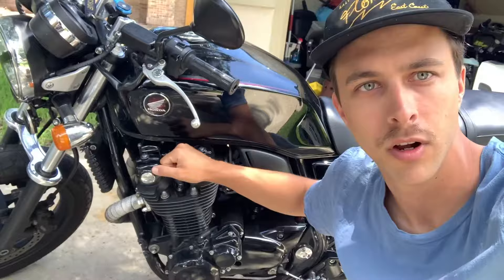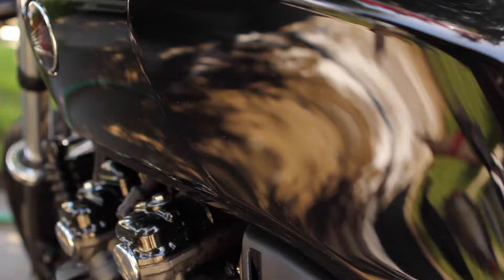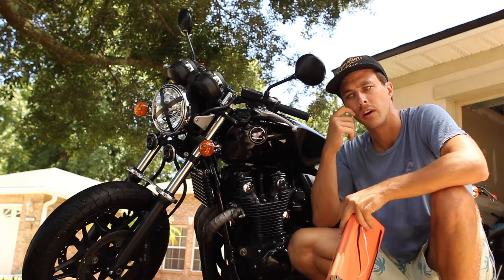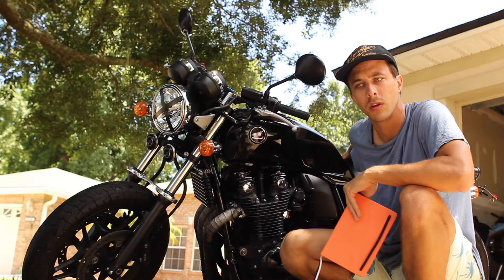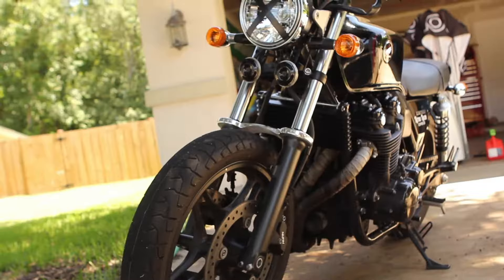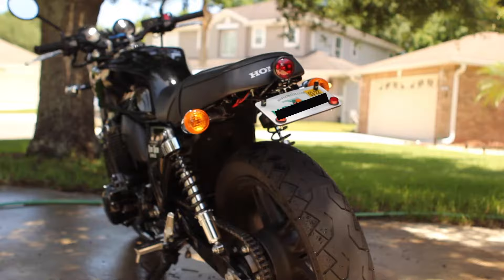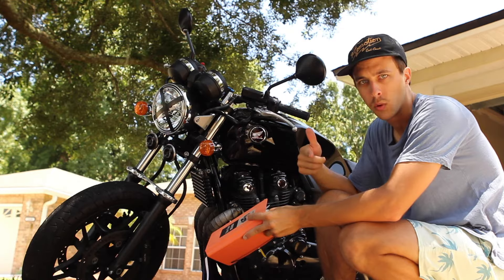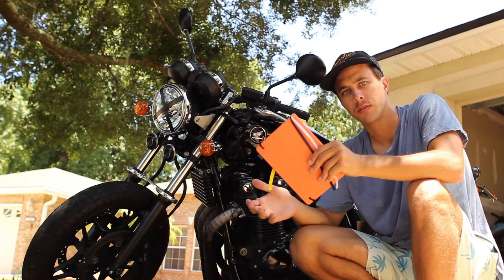2014 Honda CB1100 Cafe Racer | Update 2!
Welcome back to the channel! I finally got around to making this video on the new updates to my 2014 Honda CB1100 Cafe Racer. From the Fender Eliminator to removing the Clip-on Handlebars, I love the way this bike is coming along. Hide the battery next??

Comment which Blend of Coffee you'd like to try and I'll pick a couple people to send bags to!

Parts:
Renthal Ultra Low Handlebars:

Radiant Cycles Exhaust Tip